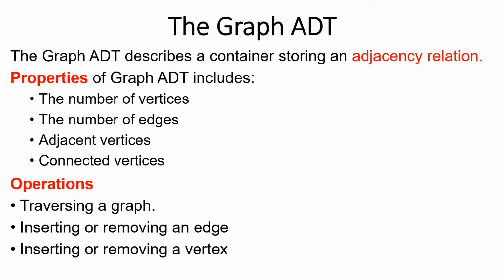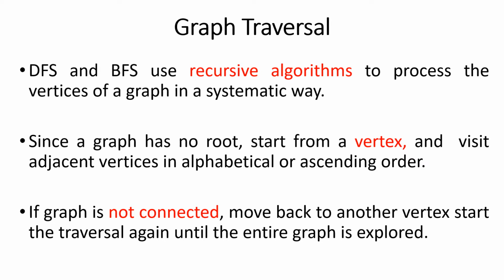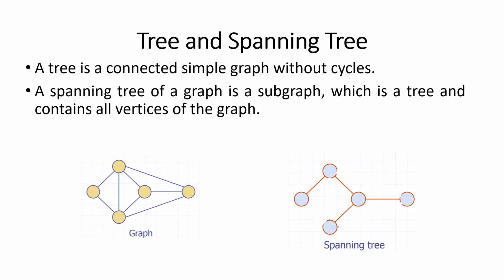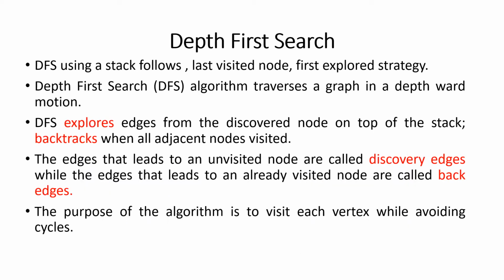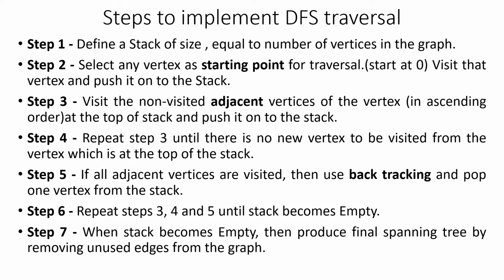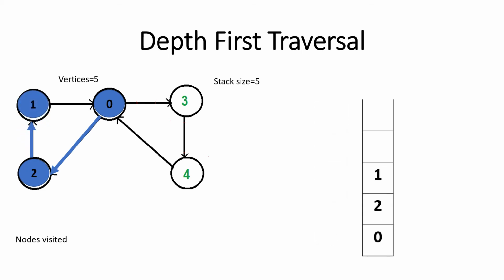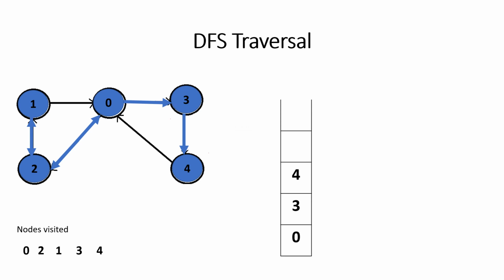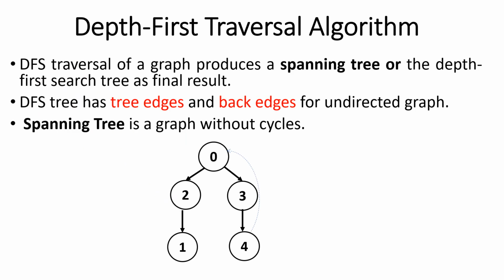BCU: Graph Traversal - DFS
BCU BCA and BSc. (CS) Unit 5 Graphs